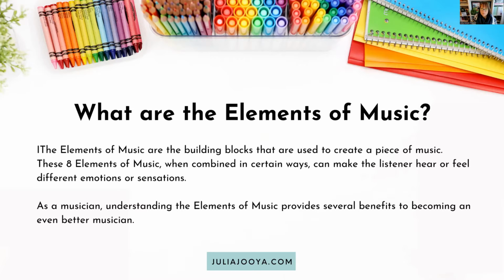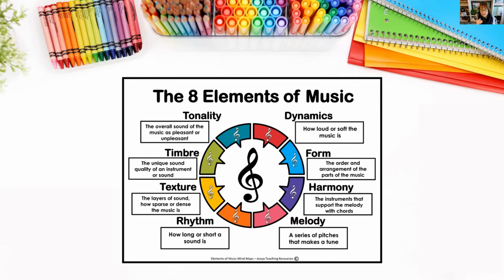Making Mastering Music Vocabulary Easy with these 15 Simple Strategies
Enhance your music education journey with these 15 simple strategies to master music vocabulary. In this informative video, we dive into the importance of teaching music vocabulary and how it empowers music students to communicate effectively, analyze and interpret music deeply, comprehend music theory, read sheet music accurately, and foster lifelong learning in their musical pursuits.

Discover the 8 Elements of Music that serve as the building blocks for creating beautiful melodies and captivating rhythms. Gain insights into dynamics, harmony, melody, rhythm, structure, texture, timbre, and tonality, and understand how they combine to evoke different emotions and sensations in the listener.

Learn why music vocabulary is crucial for music theory comprehension and accurate interpretation of sheet music. Explore how familiarity with terms like dynamics, articulation, and tempo markings can enhance your musical journey, enabling you to convey your ideas and emotions effectively through music.

Uncover effective strategies such as explicit instruction, implicit learning, mnemonic techniques, vocabulary in context, visualization, and grouping. Discover how explicit instruction allows you to directly teach music terms through various engaging activities like writing definitions, researching definitions, and matching terms to definitions. Harness the power of mnemonic techniques to create memorable associations for each element of music. Explore visualization techniques that stimulate visual memory and improve vocabulary retention. Dive into the concept of grouping vocabulary to categorize and organize music terms effectively.

This video is packed with practical tips and examples to help music students at the middle school and general music levels. Whether you're a teacher or a student, these strategies will enhance your understanding and appreciation of music, leading to improved performance, composition, and overall musical development.

Join us on this educational journey and unlock the secrets of mastering music vocabulary. Don't miss out on this opportunity to become a well-rounded musician. Watch now and take your musical skills to new heights!